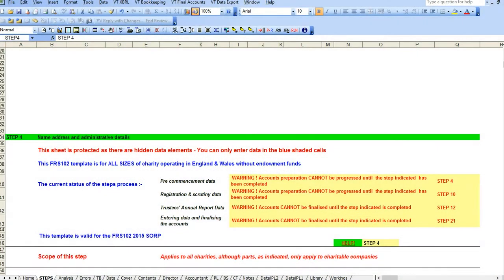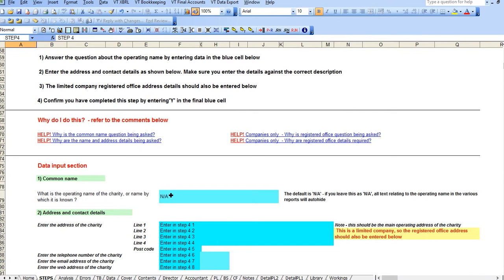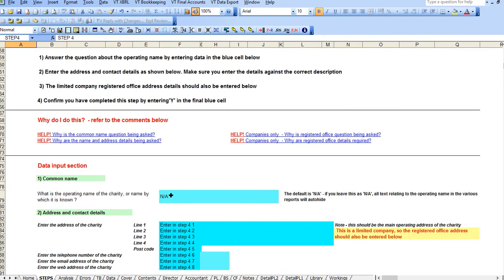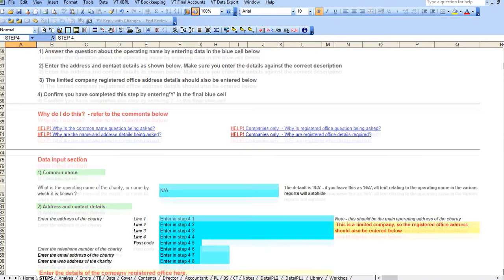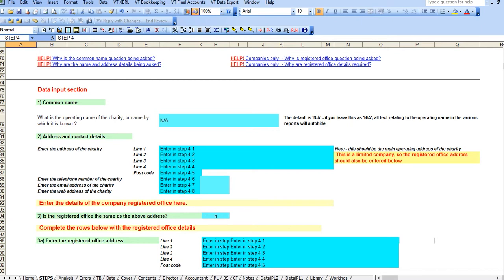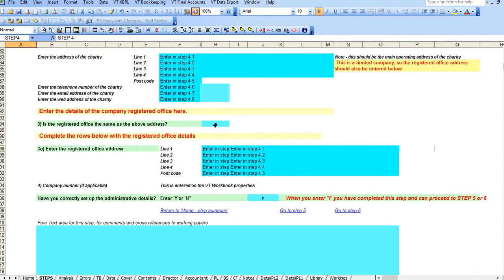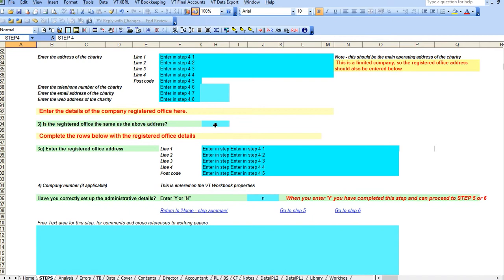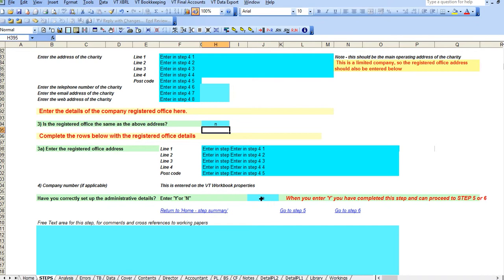VT Charity Accounts: STEP 4 - Name and Address etc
How to use VT Charity Templates from Sorpaid.com. This video tutorial covers 'Setting up Name and Address etc'.